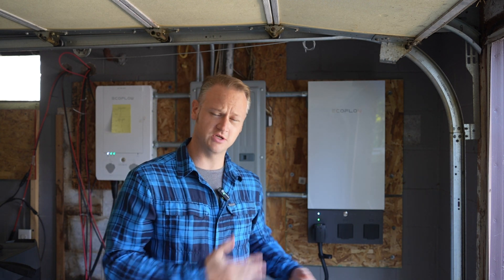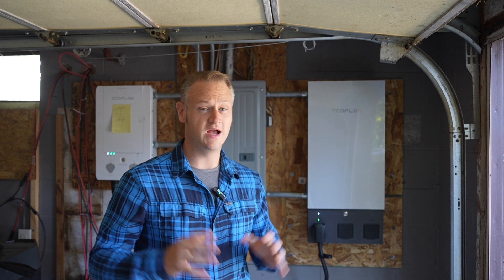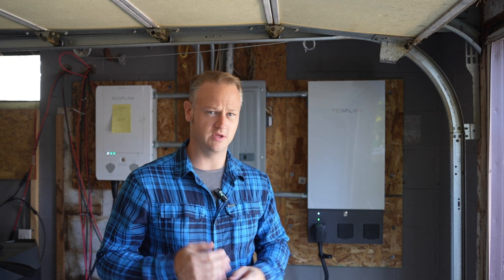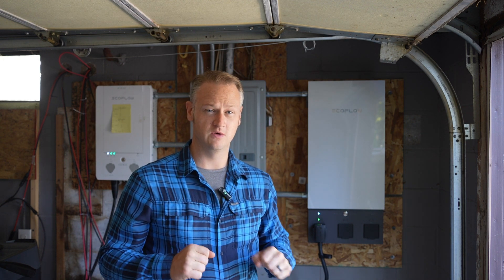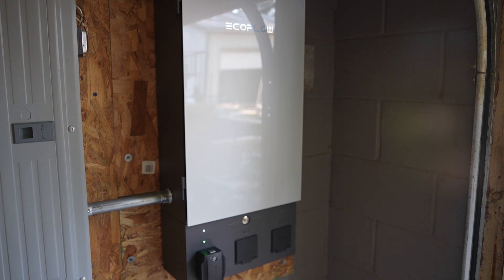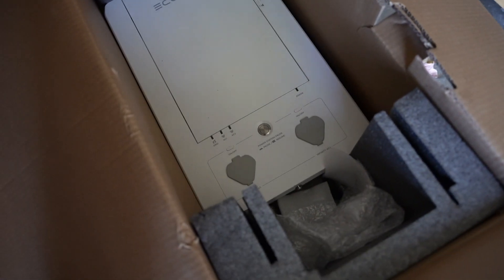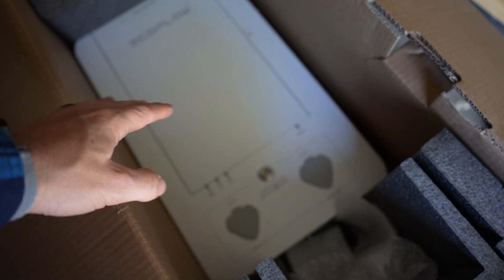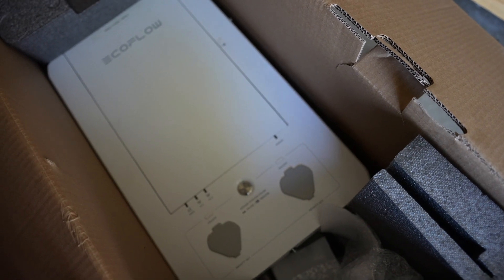Ecoflow Smart Home Panel Problem - RESOLVED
In a previous video, I outlined a persistent problem I was having with one of my two Ecoflow Smart Home Panels.

The single phase smart home panel was continuously provoking a discharge error from the two delta pros when I had them both connected. It was so bad, I was worried about the cycling causing major damage to my home appliances and electronics.

I opened a support ticket with Ecoflow and over several months we tried many many different things. They pushed special updates just to my Panel and Delta Pros to try to get a better understanding of what was causing this error. Unfortunately, nothing was successful.

Ultimately, they wound up sending me a Smart Home Panel 2 to replace the original panel. I also had to purchase the double voltage hub to ensure my existing Delta Pros were compatible with the new SHP2. It's still only been about a week since I was able to get an electrician to switch out the panel but so far, the situation has been night and day. I haven't encountered a single discharge error and both delta pros are powering the single phase circuits in the house.

I'm going to be shipping the original panel back to Ecoflow so they can tear into it and try to understand what might have been causing this original issue because they were unable to identify a cause through remote support. If I hear back on what the problem is diagnosed as I will definitely share that in a video update.

Switching Supplies I've used:
- 48v /20.8a 1200w Power Supply (2x = 1440w)
- 60v / 20a 1200w Power supply (2x = 1600w)
- 80v / 18a 1500w Power Supply (1270w)